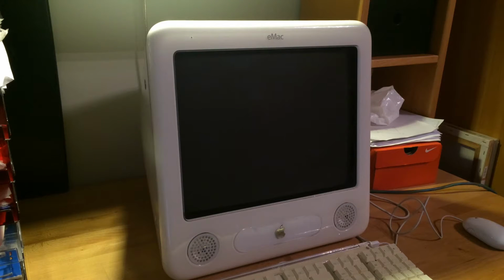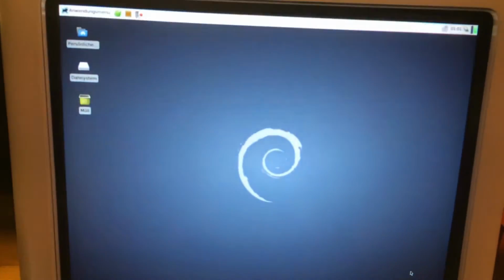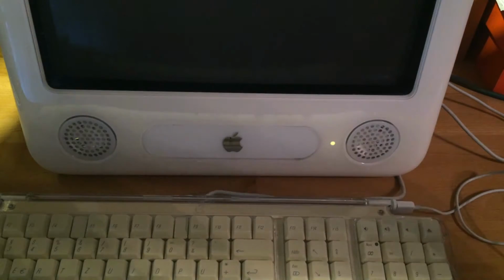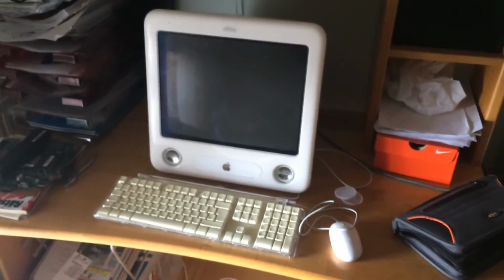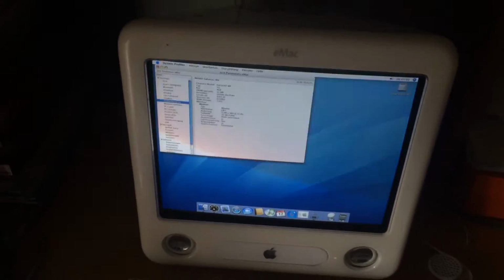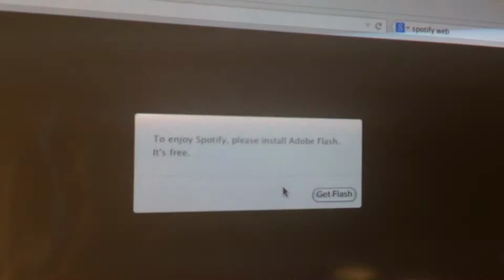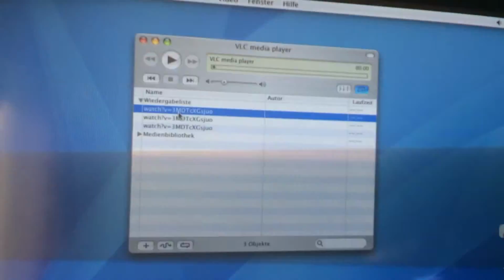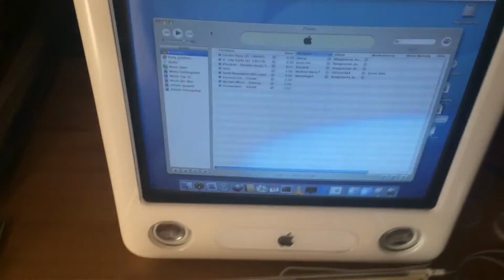The eMac awakes in a new life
After letting it sit for a long time, it returns!